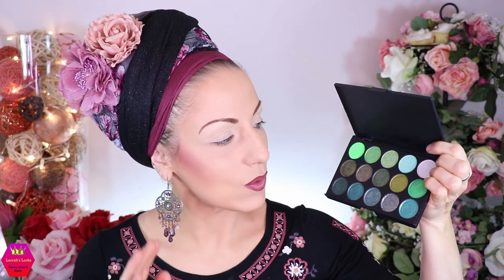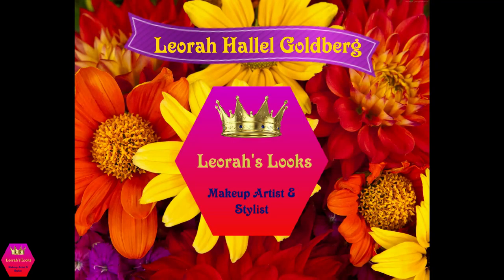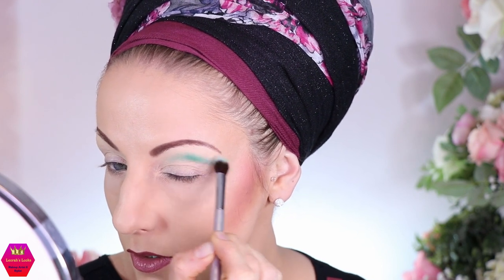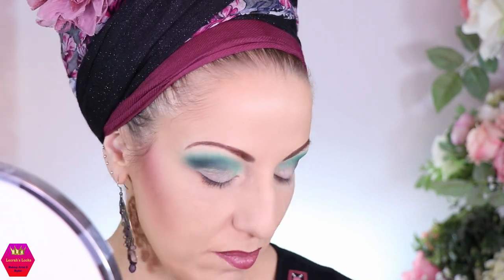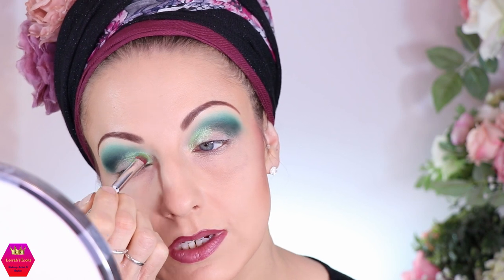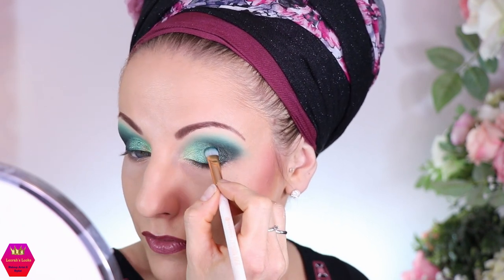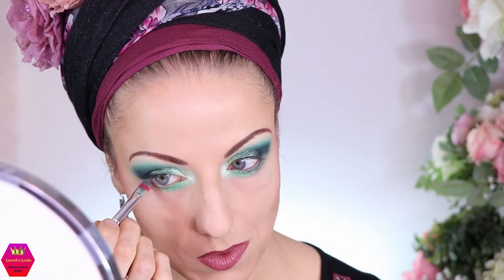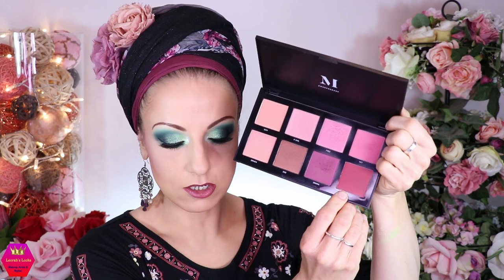Green Vegan Eyeshadow Palette | Emby Boutique | First Impression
Hi Everyone and welcome (back) to my Beauty & Lifestyle Channel! In today’s video I’m using the ‘Green Vegan Eyeshadow Palette’ by Emby Boutique for the first time, create a look and let you know at the end of the video what my first impression of the palette is. I hope you will enjoy the video.

The content of all my videos reflects my personal opinions and experiences.

***SKINCARE PRODUCTS USED***

-Skin Naturals Simply Essentials 2in1 Makeup Remover
-Skin Naturals Micellar Cleansing Water

-Intensive Collagen Night Cream
-Powerful Anti Wrinkle Cream SPF-20
-Collagen Firming Facial Mask Anti-Aging
-Lightening Facial Soap (Anti-Aging with Vitamin E)

-Skin Expert, Micellar Water 400ml
-Fine Flowers Toner, Rose & Jasmine, 400ml

-‘Nivea Sun’ UV Face Q10 Anti-Age & Anti-Pigments SPF50

-‘The Hasina 2’ Eyeshadow Palette

Emby Boutique
-‘The Greens’ Vegan Eyeshadow Palette

-‘8C Cool Pro’ Blush Palette

-‘Wannabe’ Mineral Baked Bronzer
-‘Waka Waka’ Mineral Baked Bronzer

-‘Velvet Matte’ Lipstick (03 Dusty Romance)
-Soft Contouring Lipliner (03 Deeply Intoxicated)

-‘Infaillible’ Gel Crayon 25h, Waterproof (Black)
-‘true match’ Minerals, Mattifying Powder (Translucent)
-‘Infaillible’ 24h Concealer Pomade (01 Light)
-‘Infaillible’ 24h Concealer Pomade (20 Peach)
-‘Infaillible’ Mattifying Primer
-‘Infaillible’ Total Cover, Full Coverage Longwear Foundation (24 Golden Beige)
-‘True Match’ Super-Blendable Foundation (3.D/3.W  Golden Beige)
-‘The Match’ Concealer (1.N Ivory)
-‘My Baby Roll’ Mega Volume (Black)

-Prep+Prime 24-hour Extend Eye Base
-Pro Longwear Paint Pot (A48 Soft Ochre)

-‘Photoready’ Perfecting Primer (01 Translucent)

-Extra Volume Highlighter
-Eye & Lip Liner Pencil (41 deep green)
-False Lashes 3D (15 Black)

-Eyestudio Gel Eyeliner (Blackest Black)

-LashGrip Eyelash Adhesive (Transparent)